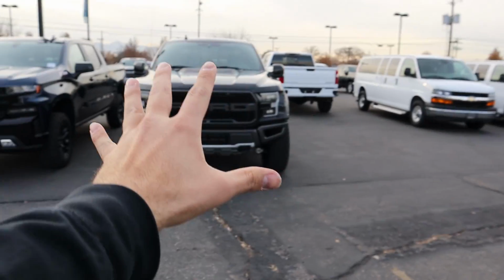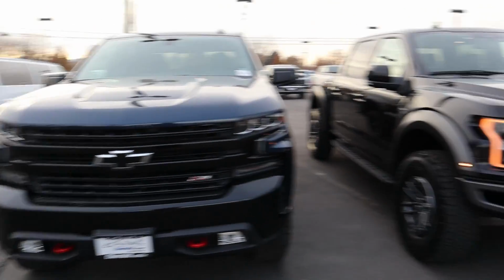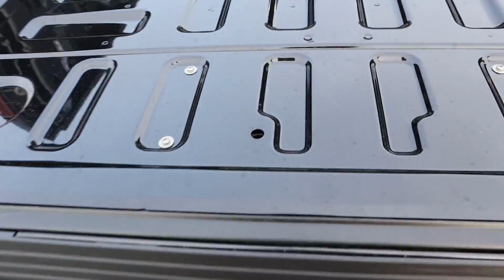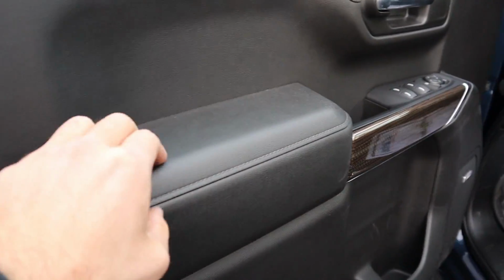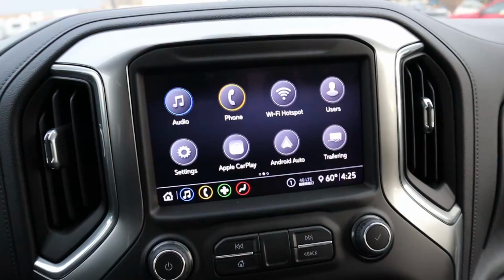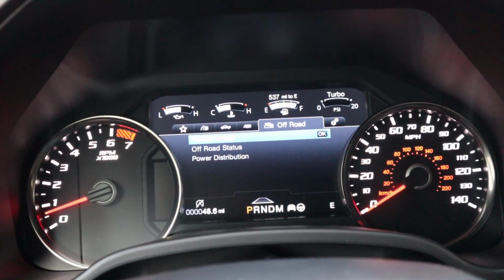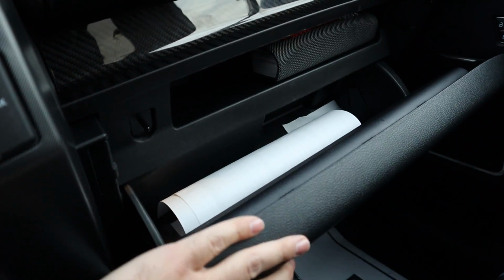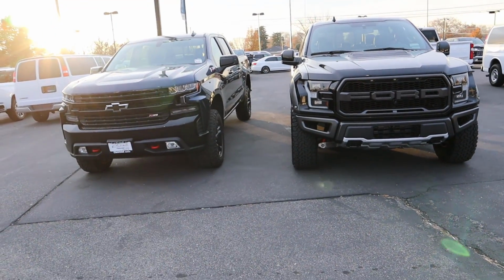2020 Ford Raptor Vs 2020 Chevy Trail Boss LT: Is The Raptor Really Worth $20,000 More???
Today I compare the 2020 Ford Raptor to the 2020 Chevy Trail Boss!